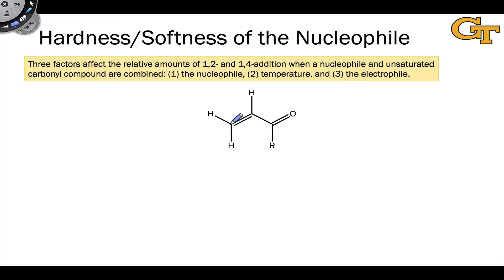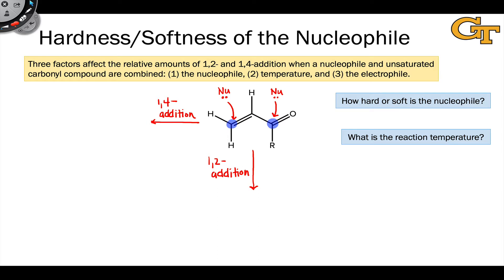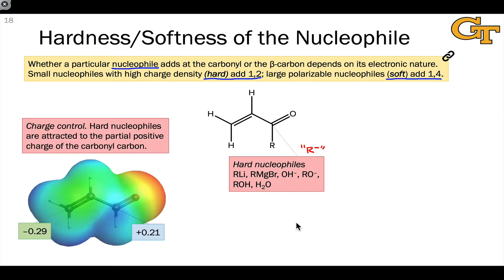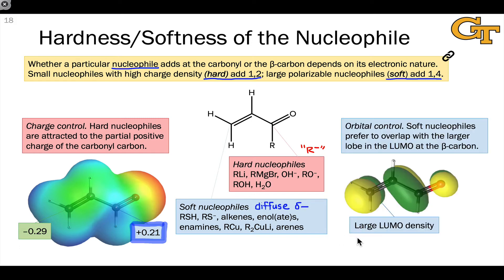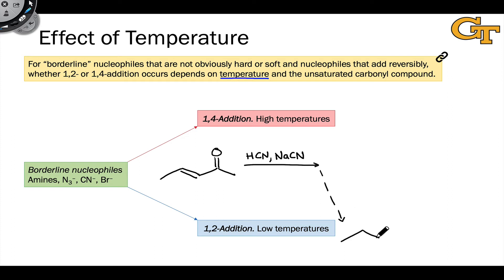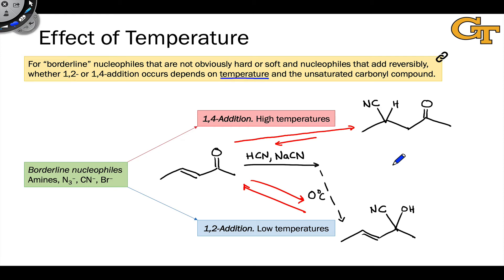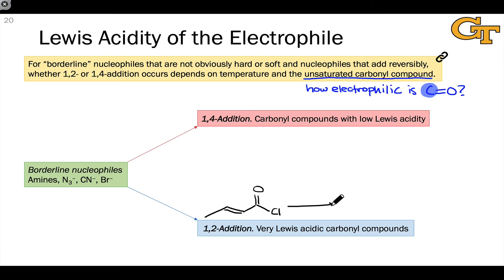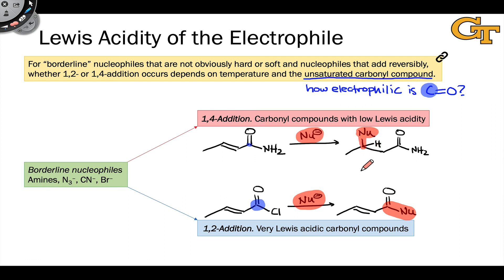14.02 1,2-Addition versus Conjugate Addition to Unsaturated Carbonyls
00:00 Overview of Factors Affecting 1,2- versus 1,4-Addition
01:16 Effect of the Nucleophile...Hard or Soft?
03:37 Effect of Temperature on Reversible Nucleophilic Additions
05:30 Effect of the Electrophile...How Electrophilic is C=O?